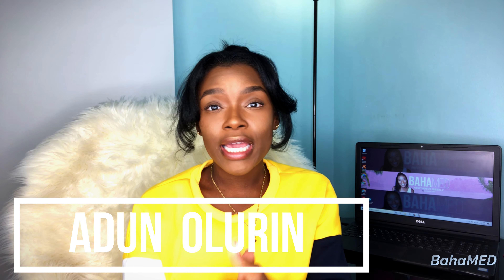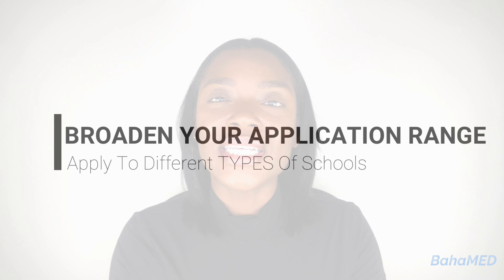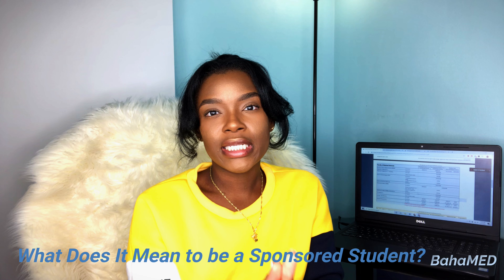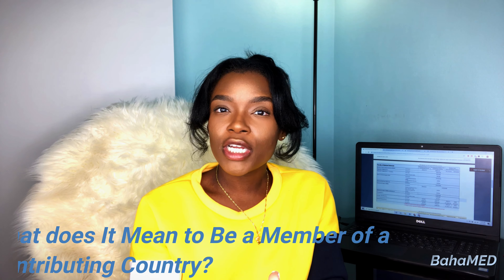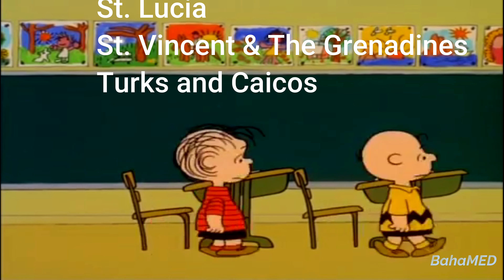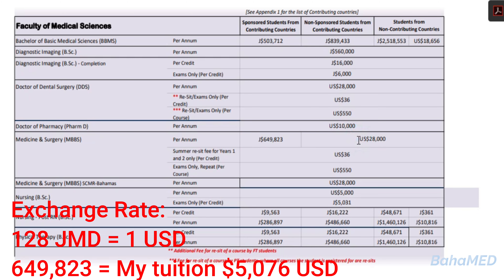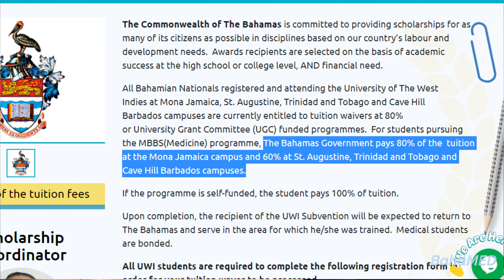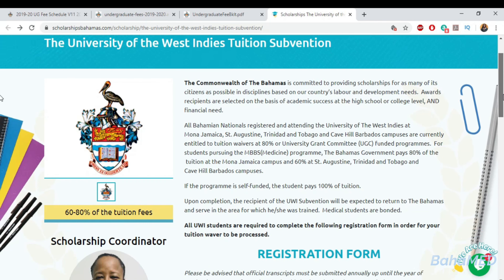How I Pay My Med School Tuition | NO LOANS! DEBT FREE | UWI Tuition Subvention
Medical school is usually so expensive! I know the high tuition rates are daunting and usually discourages a lot of people from studying medicine. So, I really pray that this video helps you or a family member or a friend take the plunge toward going to med school! Love you guys!

Need advice or tips about medical school and you want to chat with me one-on-one, consider booking a call!

Links I mentioned:
UWI Mona (Jamaica Campus) Tuition and Fees Booklet 2019-20

UWI Cave Hill (Barbados Campus) Tuition and Fees Booklet 2019-20

UWI St. Augustine (Trinidad and Tobago Campus) Tuition and Fees Booklet 2019-20

Scholarships and Educational Loan Division of The Bahamas Ministry of Education- UWI Tuition Subvention Webpage

My filming gear
Ring Light
Soft Boxes (similar. My exact ones are no longer available)